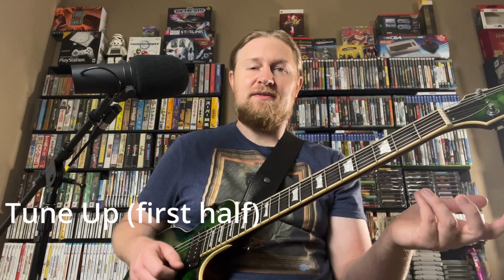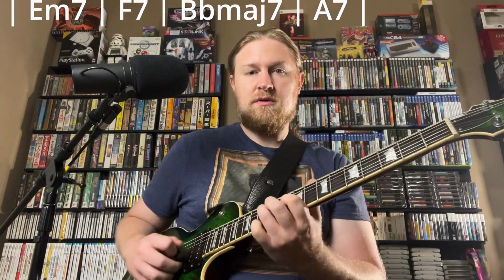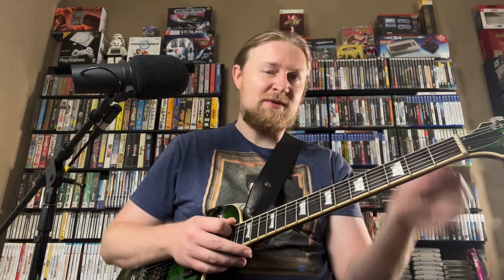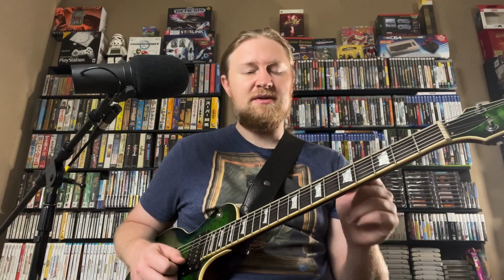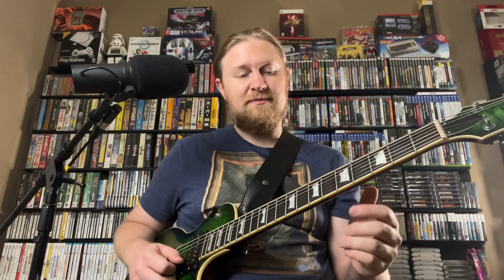5 Creative Ways to Make Jazz Lines/Licks a Part of Your Vocabulary - Jazz Guitar Lesson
In this lesson we will take a look at 5 ways you can take a line you learned and really explore the idea behind the line and make it a part of your vocabulary!

Skype lessons are available!

0:00 Intro and Demonstration
1:19 Method 1
2:21 Method 2
4:07 Method 3
4:41 Method 4
6:47 Method 5